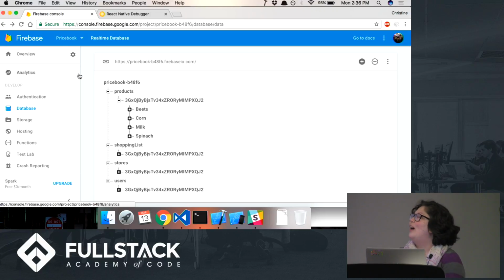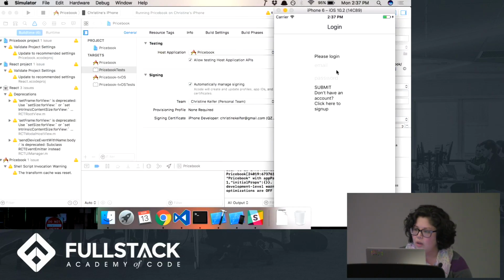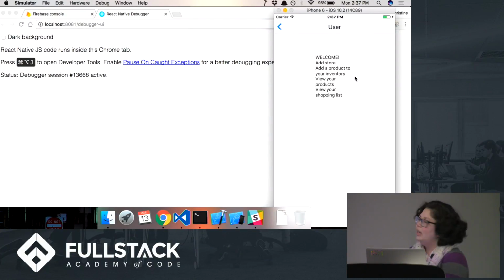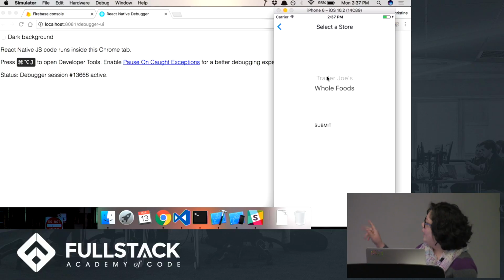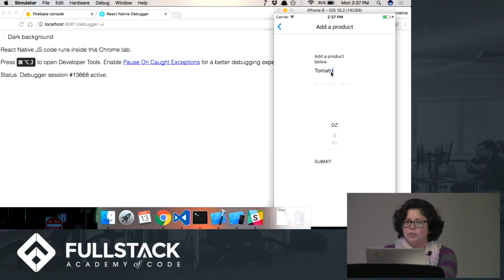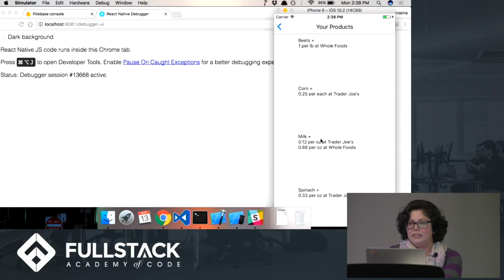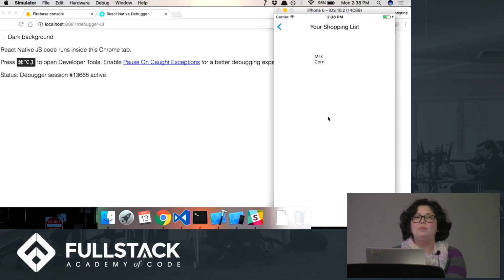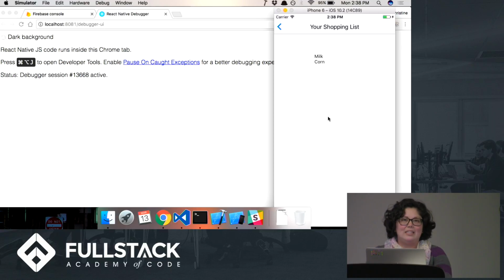Stackathon Presentation: Pricebook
Pricebook is a mobile app written in React Native using Firebase as the backend. Pricebook takes input of local grocery stores and prices and allows users to compare across stores. Firebase is a NoSQL database with authentication and cloud-based hosting.